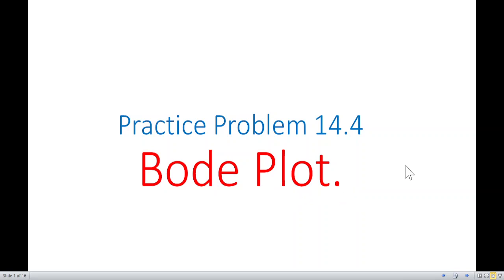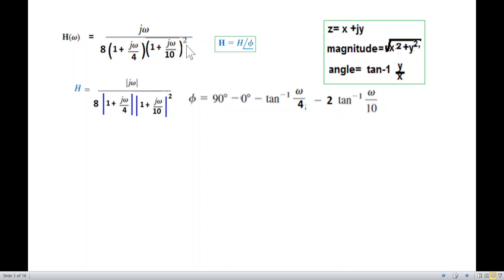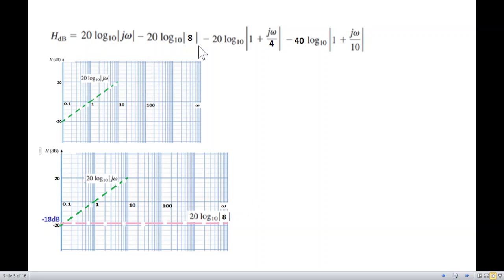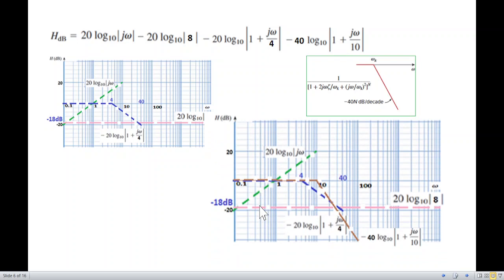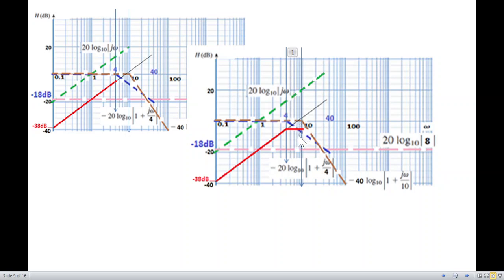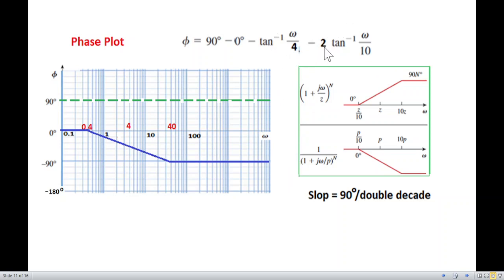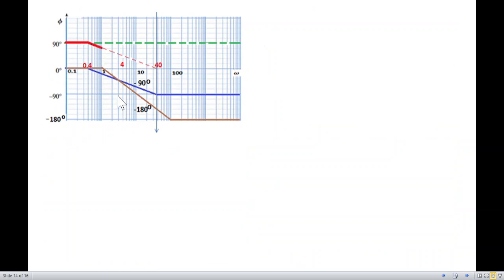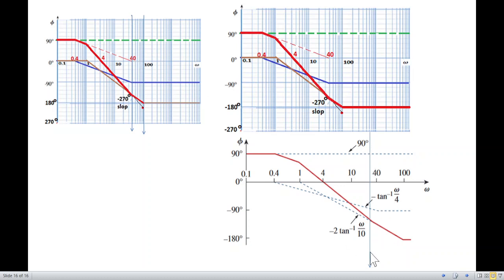(E)ENA(A) Pr14.4 || Bode Plot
Practice Problem 14.4 ||Bode Plot(Alexander & Sadiku)